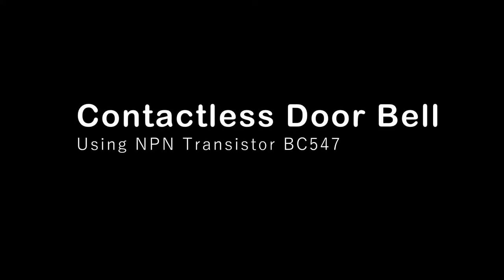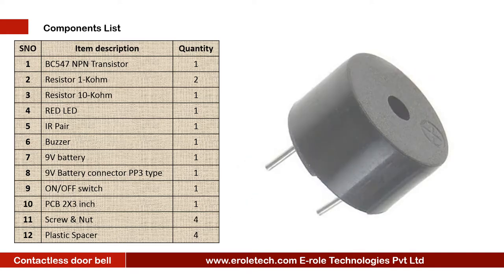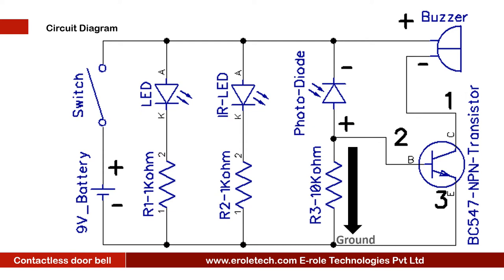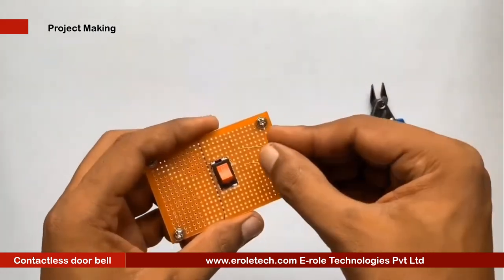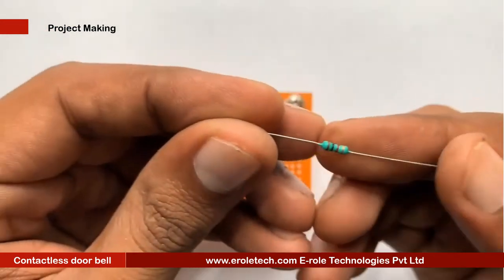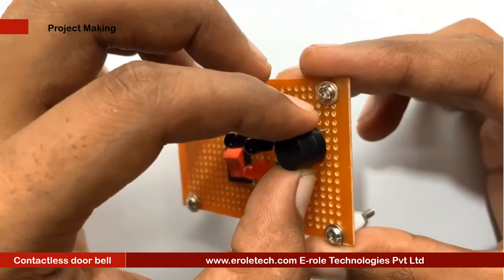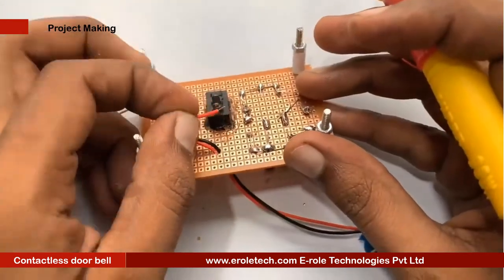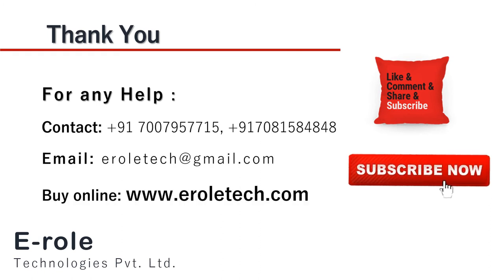Contactless door bell Using NPN Transistor BC547 Full Making Project-7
Introduction:
it’s often said that necessity breeds creativity, and during a global pandemic, such words have proved truer than ever.
we have realized, that the common doorbell, could be a potential surface transmission point, for any virus.
the old model of doorbell, uses the typical pushbutton we’re all familiar with.
this new model relies, on an I R distance sensor, to detect a hand, or foot, in front of the door.
it’s a tidy way to handle contactless deliveries.
we imagine little touches like this, may become far more common in future design, as the world learns lessons, from the covid 19 pandemic.

These are the components, which are needed to make a contactless doorbell.
one, n p n, transistor, b c 5 4 7.
2 one kilo ohm resistor.
one 10 kilo ohm resistor.
one red l e d.
one I R Pair.
one buzzer.
9 volt battery.
1 zero p c b.
4 screw with nuts.